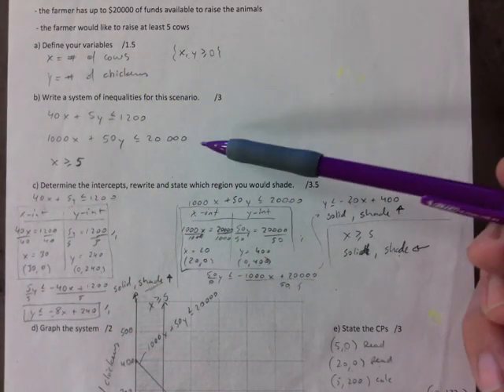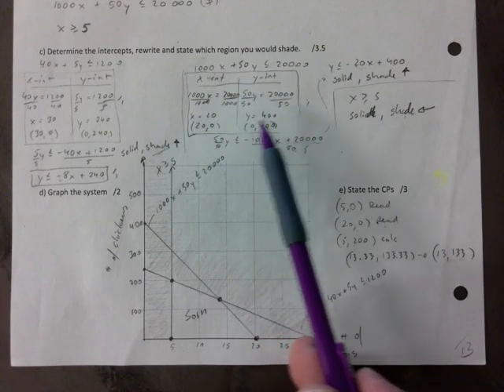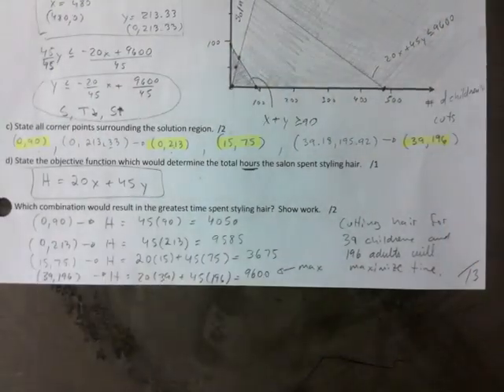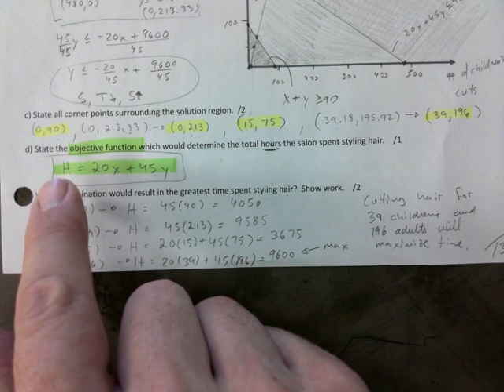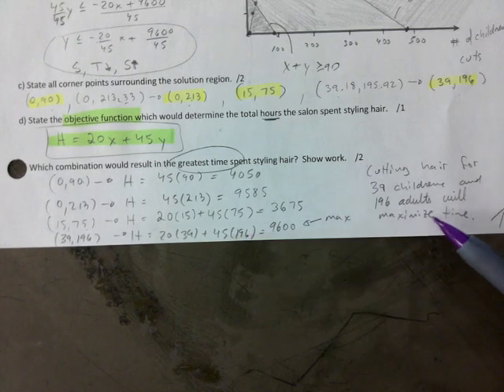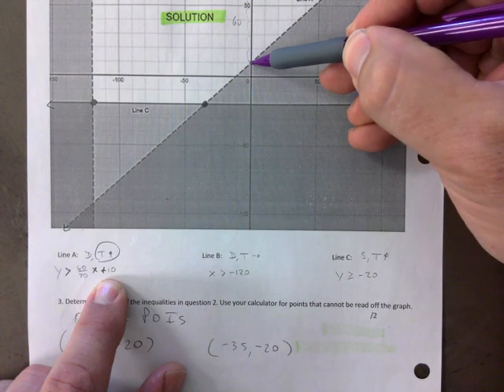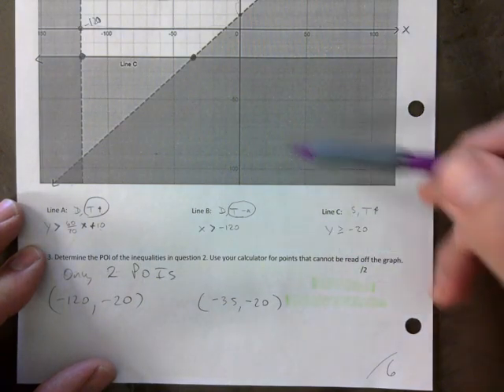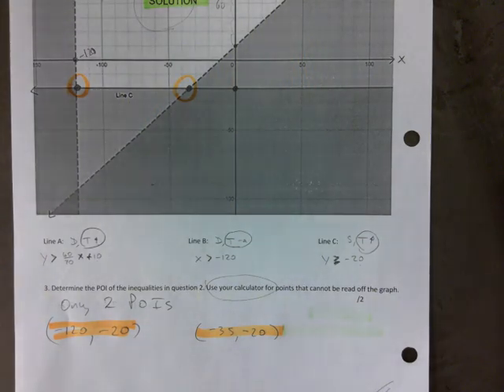APMPR3S IQS QUIZ CORRECTION